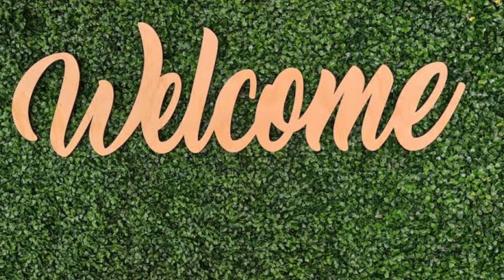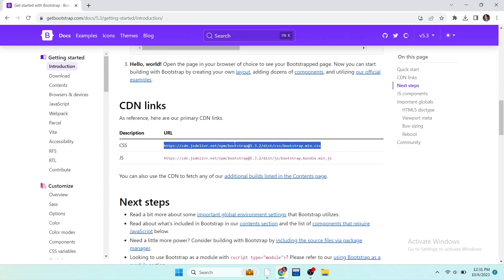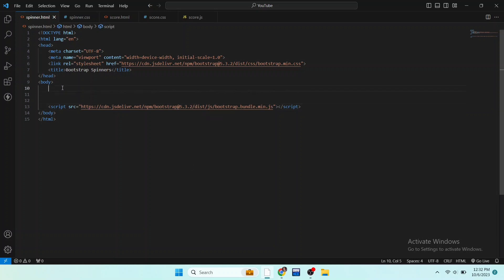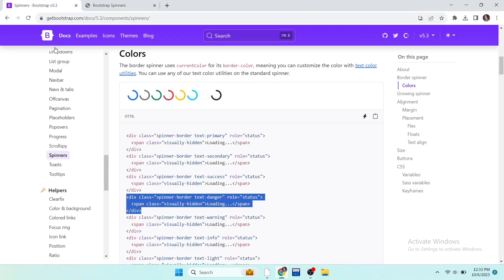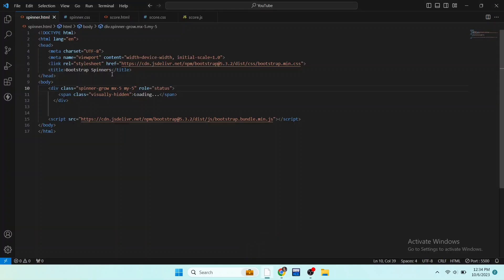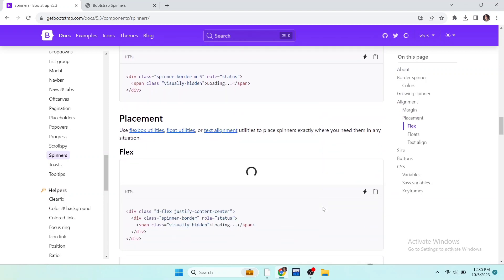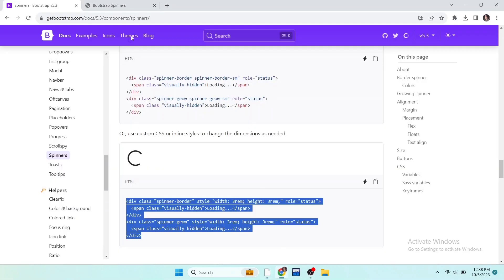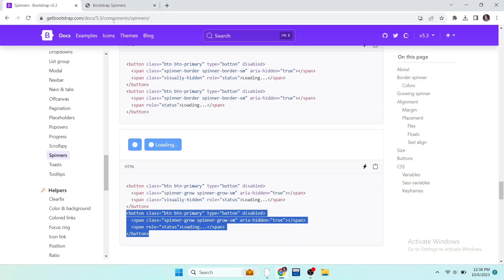How to use Bootstrap 5 Spinner | Bootstrap Spinner Loading Page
Mastering Bootstrap Loading Spinners: A Step-by-Step Tutorial

Are you tired of boring, plain loading indicators on your website? Look no further! In this comprehensive tutorial, I'll guide you through the exciting world of Bootstrap loading spinners and show you how to spice up your website's loading experience.

In this video, we'll cover everything you need to know about Bootstrap loading spinners:

 Introduction to Bootstrap: We'll start with a brief overview of Bootstrap and why it's the perfect choice for creating dynamic loading spinners.

🌀 Understanding Loading Spinners: Learn the importance of loading indicators and how they enhance user experience.

🛠️ Setting Up Bootstrap: I'll walk you through the process of including Bootstrap in your project, ensuring you have all the necessary resources.

🎨 Customization: Discover how to customize Bootstrap loading spinners to match your website's style and branding.

💻 Implementation: I'll demonstrate several practical examples of adding loading spinners to your web pages, from the basics to more advanced techniques.

🔄 Dynamic Loading: Learn how to trigger and control Bootstrap loading spinners during AJAX requests or other dynamic content loading scenarios.

🌐 Real-world Examples: I'll showcase real-world websites that effectively use Bootstrap loading spinners to engage users while content loads seamlessly.

🚀 Performance Tips: Gain valuable insights on best practices to ensure your loading spinners are efficient and don't impact your website's performance negatively.

📈 Testing and Troubleshooting: I'll share tips for testing your loading spinners across different devices and browsers and how to troubleshoot common issues.

By the end of this tutorial, you'll have the knowledge and skills to create eye-catching and effective loading spinners for your website using Bootstrap, elevating your user experience to the next level!

Let's dive into the exciting world of Bootstrap loading spinners together! 💻🔥